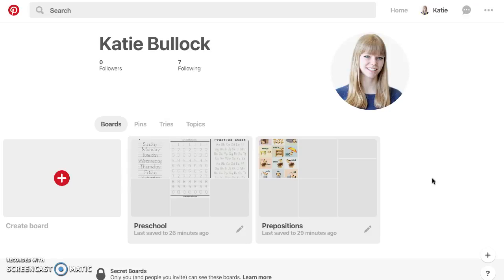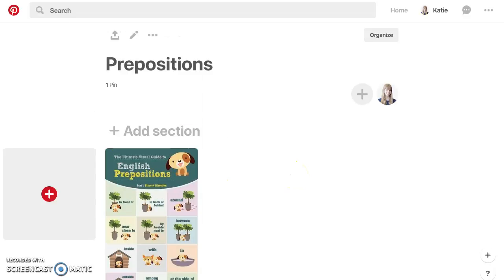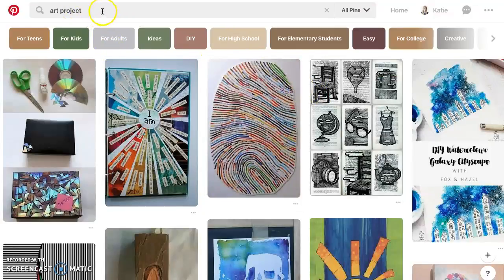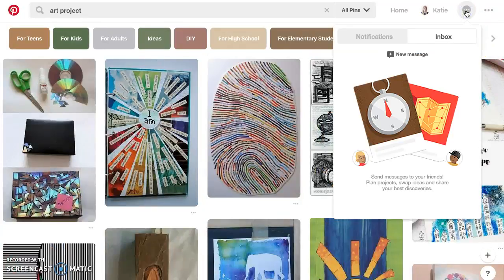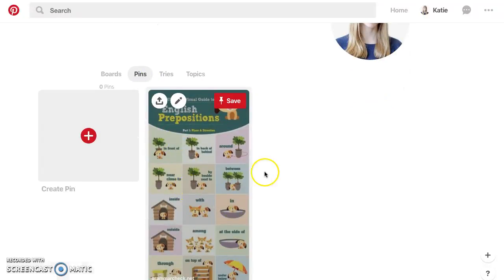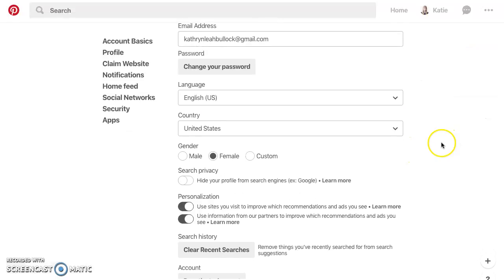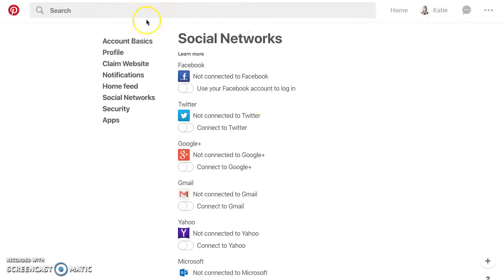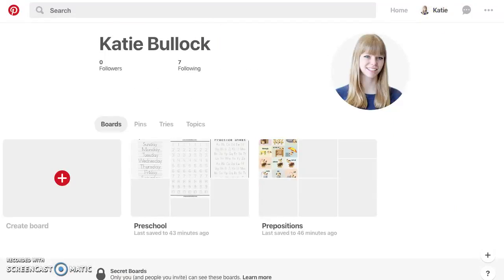A Look at Pinterest